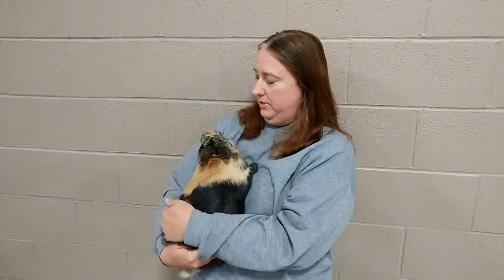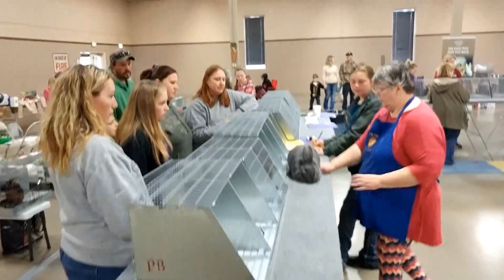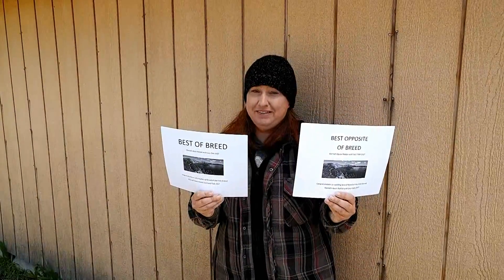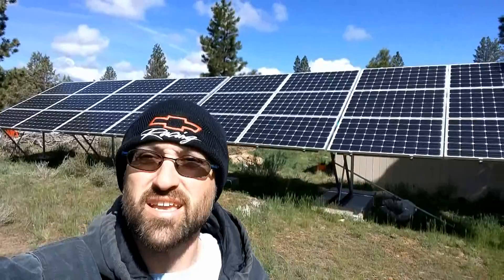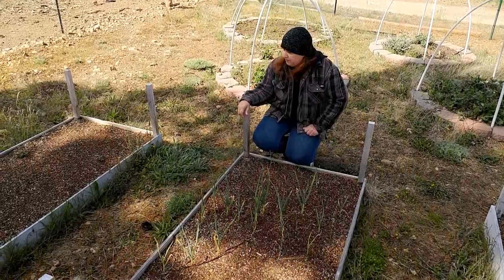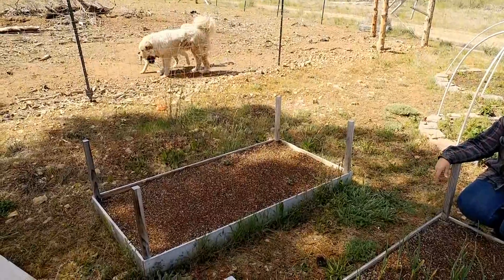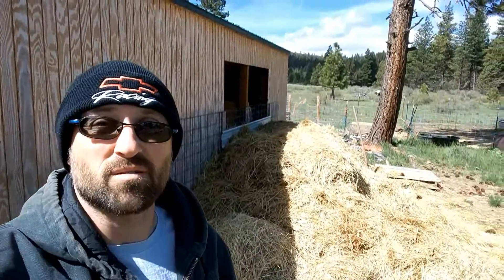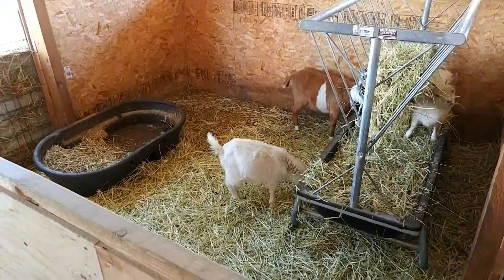Mother's Day on the Homestead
Happy Mother's Day to everyone on YouTube.  What have we been up to in the last week or two?  Well, we went to a rabbit show yesterday and did pretty well.  We have some things planted and coming up in the garden.  We are cleaning up the barn to start moving the lady goats around and get them ready to kid in the next few weeks.  And lastly... The Suburban (aka the bunny mobile) has returned from having the transmission replaced.

What are you doing today on Mother's Day?  Any special recipes for mom?